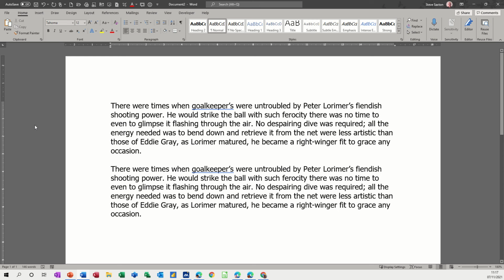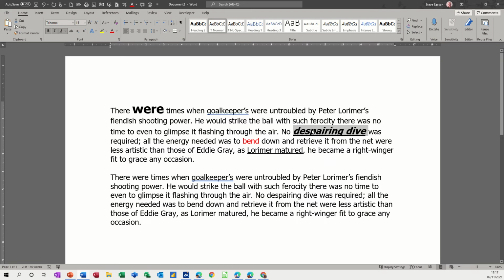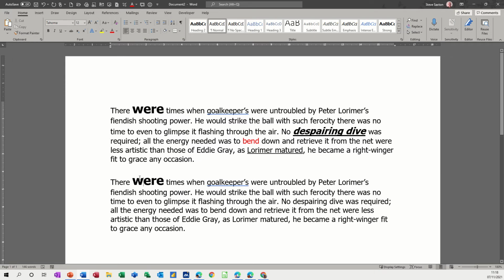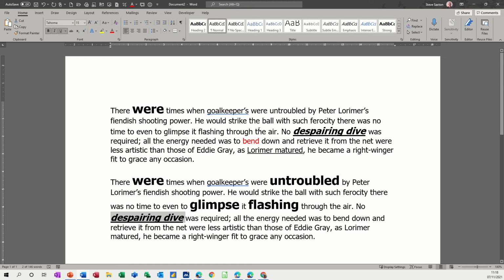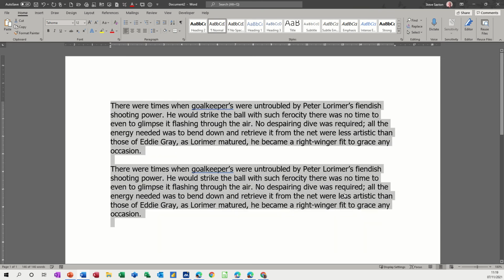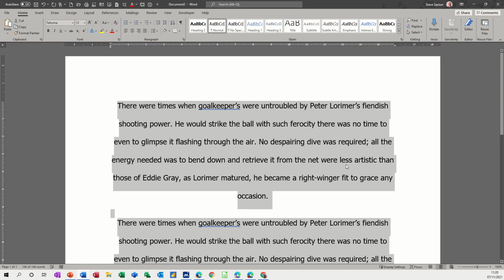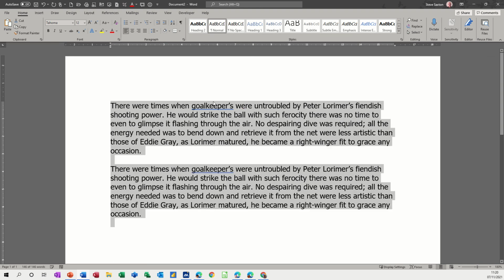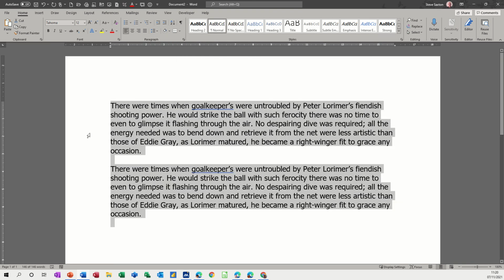This video explains how to use the format painter in Microsoft Word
A tutorial on how to use the format painter in Microsoft Word. The tutor creates various formatted text within a paragraph and then uses the format painter to copy that format into a second paragraph. The tutor mentions that if you double click the format painter the feature stays active until you click it off. The final part of the video covers a few keyboard shortcut commands: ctrl A, select all, ctrl + Spacebar, reset fonts and ctrl + Q, reset paragraph. This is a Microsoft Word Tutorial covering, format painter and keyboard shortcuts.